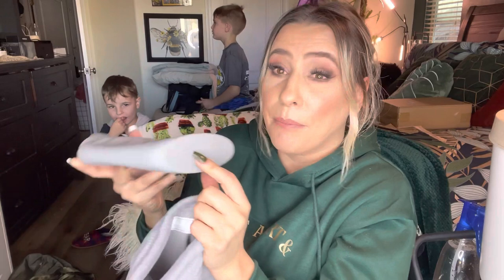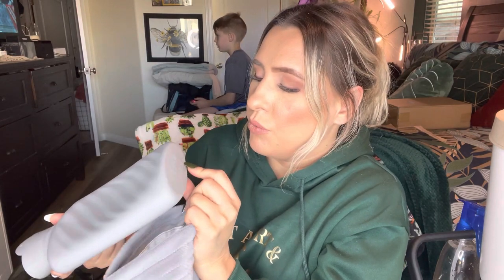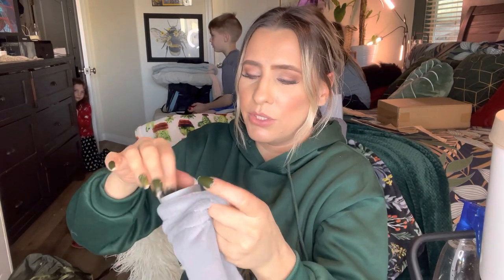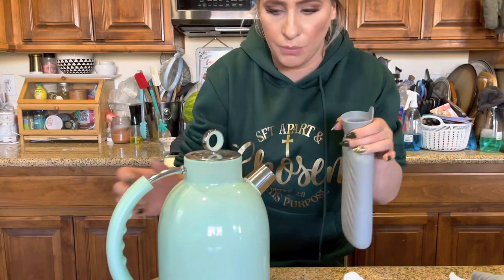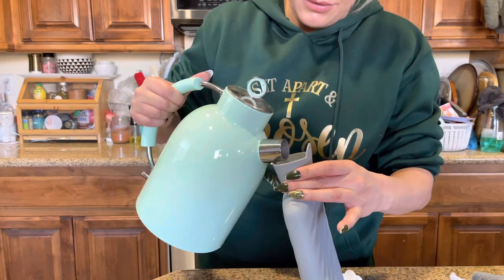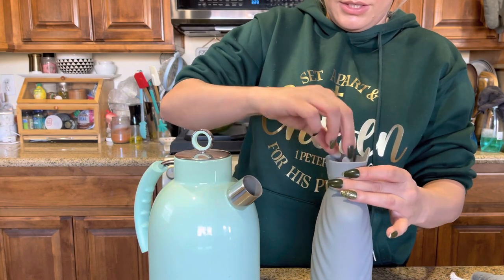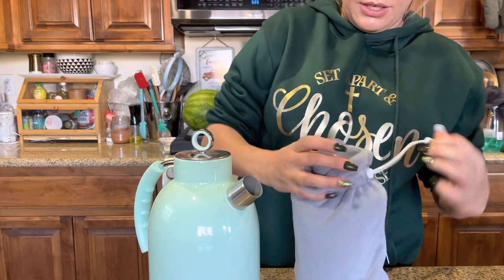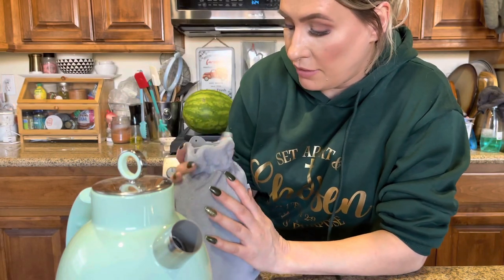MEETRUE Microwaveable Silicone Hot Water Bottle Amazon Review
Microwaveable Silicone Hot Water Bottle with Cover( 1 Liter), MEETRUE Innovative BPA-Free Silicone Hot Water Bag Hot Water Bottles for Pain Relief, Hot & Cold Therapies-Gift for Women Children Elderly